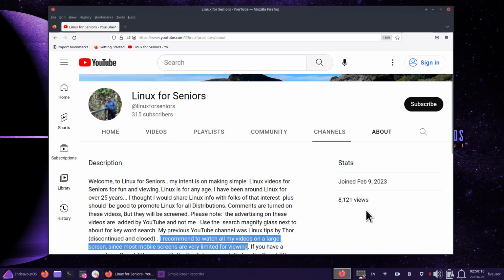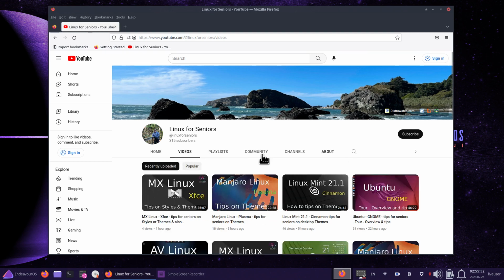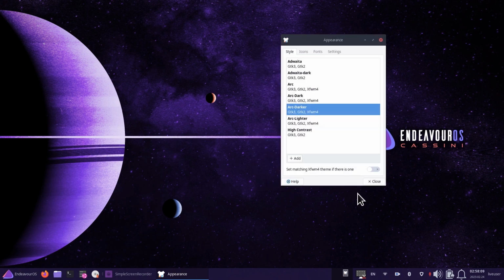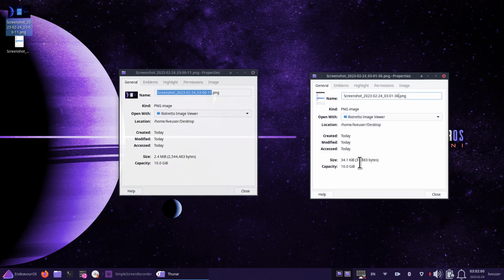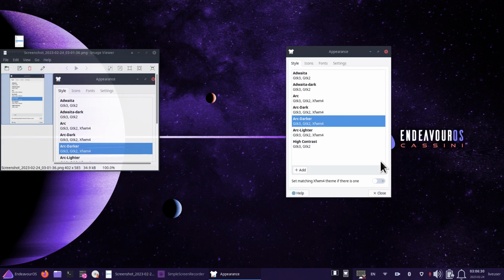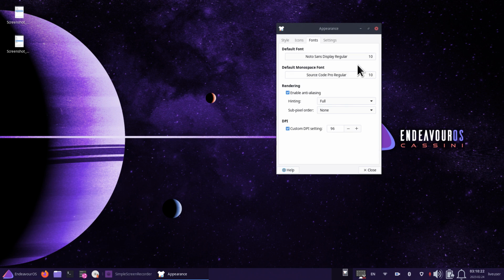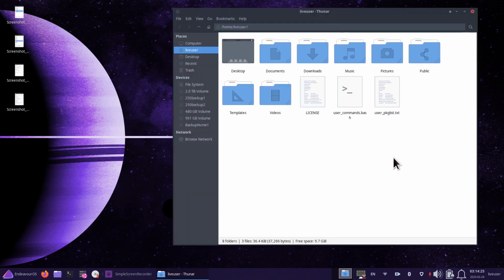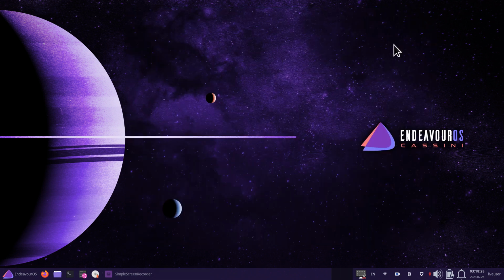EndeavourOS- Xfce -tips for seniors on Appearance or Themes.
How to tips on Themes or Appearance style and icons , plus tips on screenshot tool for EndeavourOS Xfce desktop.
Best viewed on Large screen, filmed  in 1080 screen resolution.

0:00 - Intro to Appearance and other tips
0:53 - intro to Linux for Seniors
2:48 - Resizing web pages with Large text & images
4:28 - Using Large Smart TV's  to view Linux for Seniors videos
9:30 - QR Code for Linux for Seniors
10:39 - Start of Appearance style settings
11:00 -  The Importance of Screenshots
11:06 -  How to use the Screenshot tool
17:13 - Resizing Icons in Thunar File Manager
18:06 - Examples of different Appearance Styles
19:33 - examples of different Appearance Icons
22:31 - Tips on Fonts and making a screenshot
24:40 - Example & tips of Panel settings
25:47 - Tips on Display setting and the effect on Appearance
27:00 - Tips on saving Screenshots to Folders
28:37 -  Tips on Renaming Screenshot files